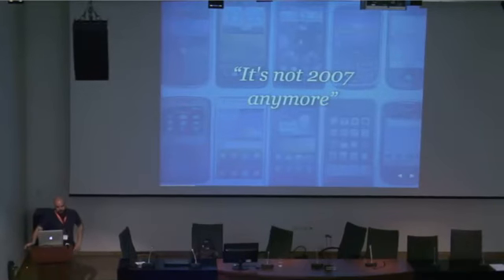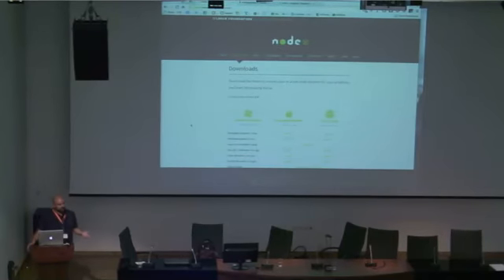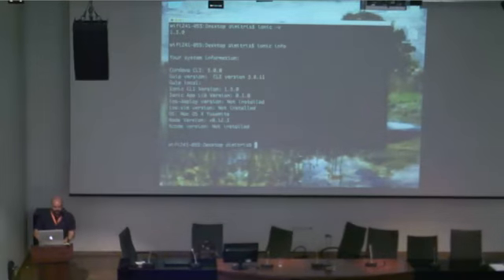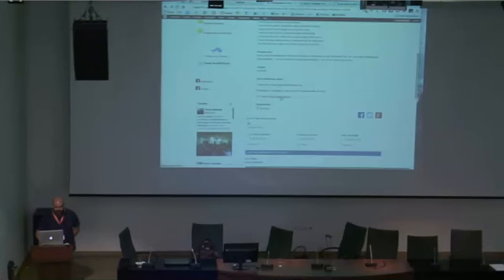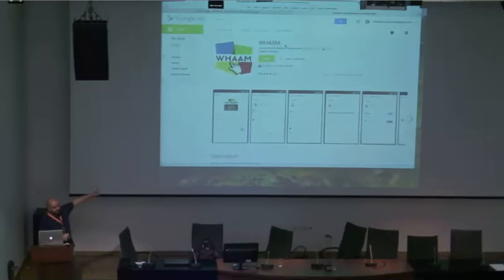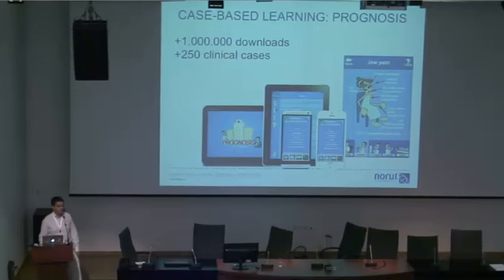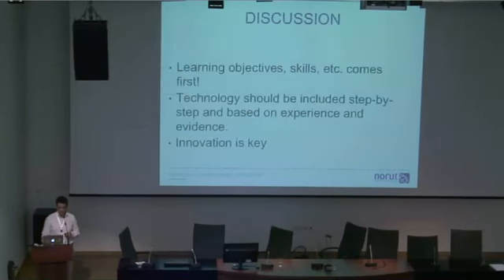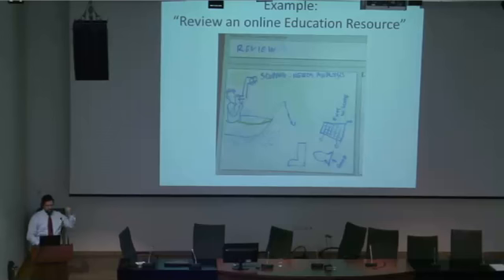m-Education in Health: mobile and web apps using Ionic SDK. The WHAAM approach, Dimitris Spachos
m-Education in Health: mobile and web apps using Ionic SDK. The WHAAM approach, Dimitris Spachos, CAMEI Summer School 2015, MEI2015 International Conference, Thessaloniki, 2015